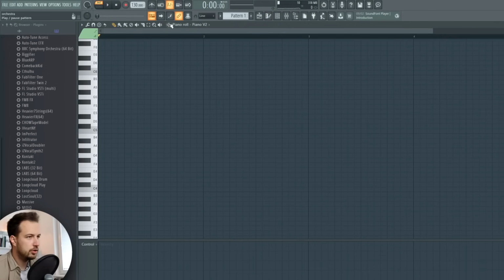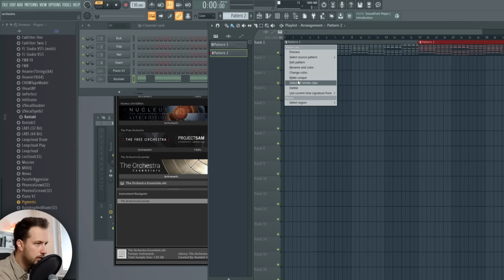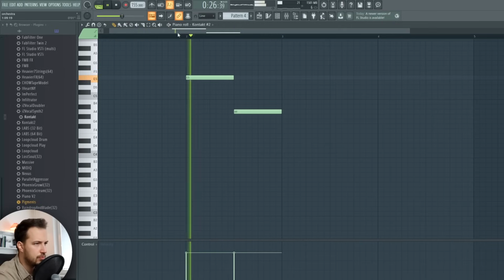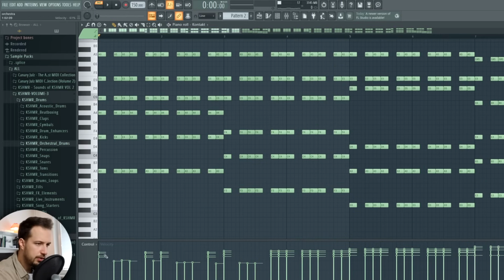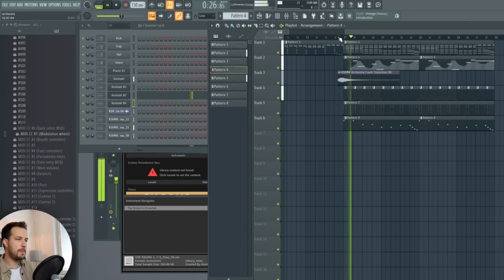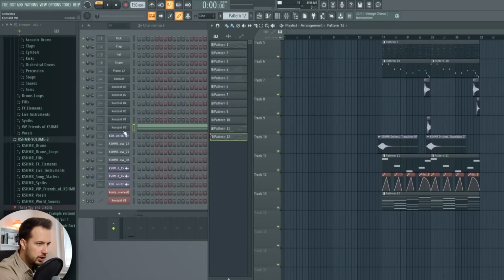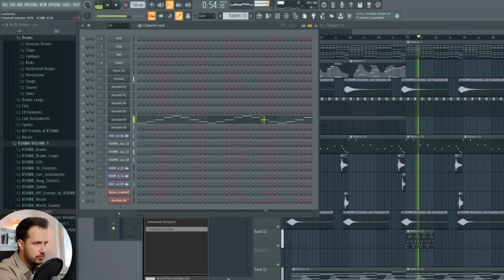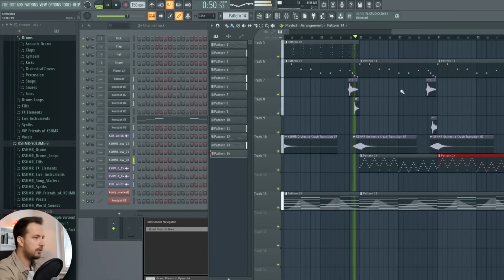How To: Epic Cinematic Battle Soundtrack - FL Studio 20 Tutorial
In this tutorial I am going to show you how to make an epic cinematic orchestral piece and create a feel of an epic medieval battle. I am using a lot of affordable Kontakt libraries along with some free ones as well. The DAW is FL Studio 20.

0:00 - Start
0:23 - Piano Composition
0:47 - Step Editing Mode
1:56 - Staccato Strings
2:29 - Making The Rhythm
3:40 - Melodic Fill
3:58 - Learn The Piano
4:27 - Flowkey Features
4:50 - The BPM
5:05 - Adding Brass
5:45 - Cymbaaaaals
6:05 - Orchestral Drums
6:37 - Adding Choir
7:20 - Tips For Realism
8:04 - Epic Brass Hits
9:07 - Realistic Dynamics
10:52 - Adjusting The Drums
11:29 - Tremolo Strings
11:54 - An Organ Sound?
12:00 - Adding Breathing Strings
14:09 - Arpeggios
17:09 - Final Epic Fill
17:37 - Epic Viking Battle (Result)